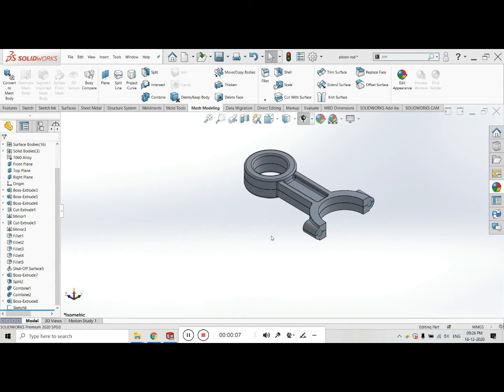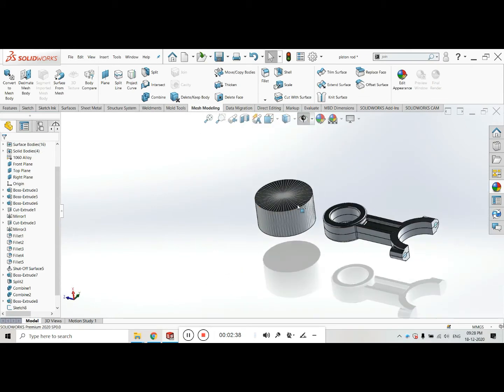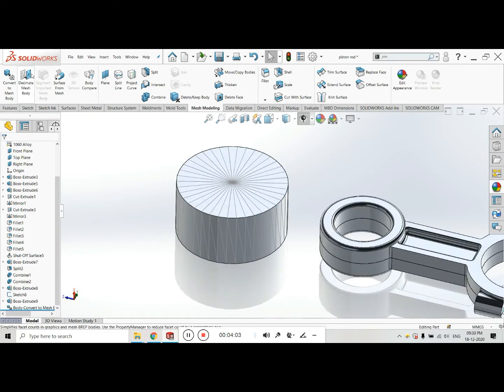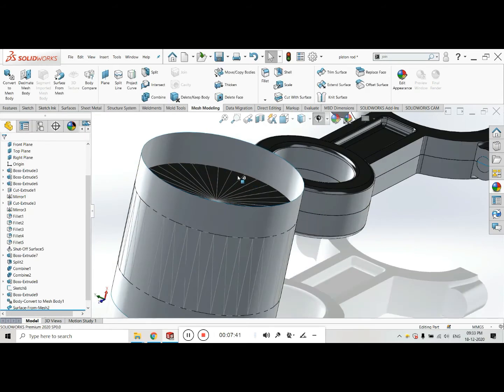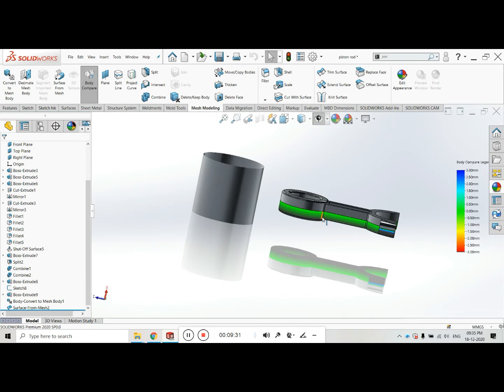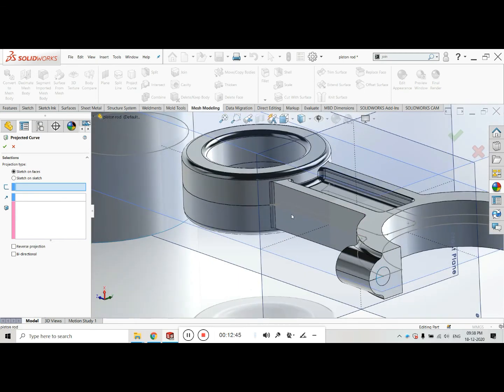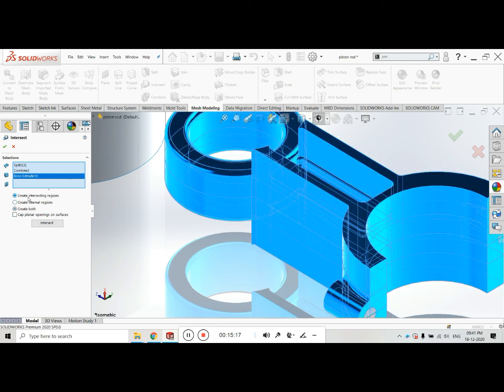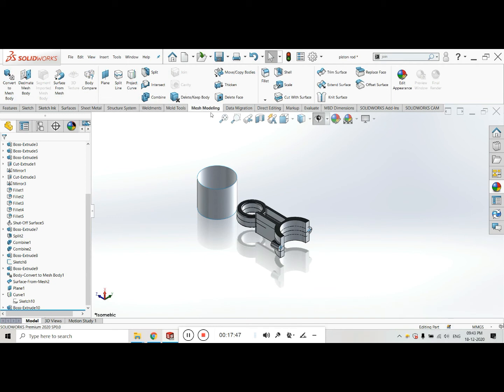Convert to mesh , 3d texture surface from mesh, body compare, intersect, delete or keep bodyin Hindi